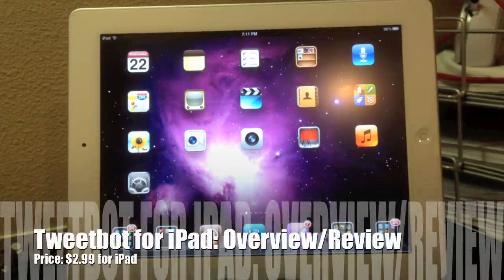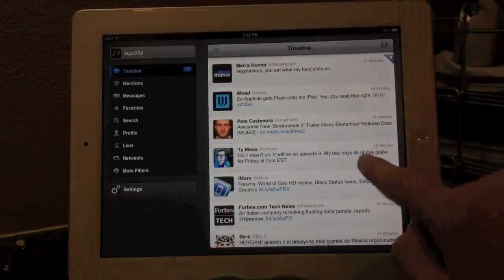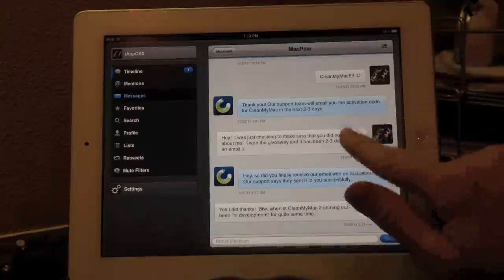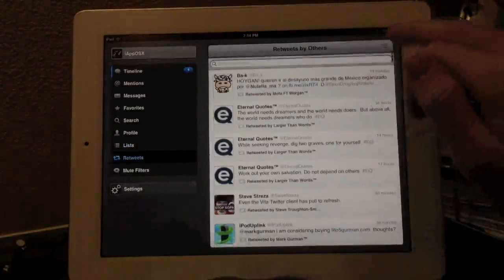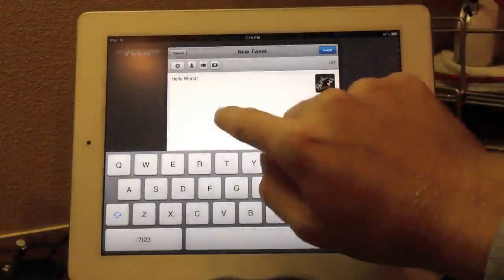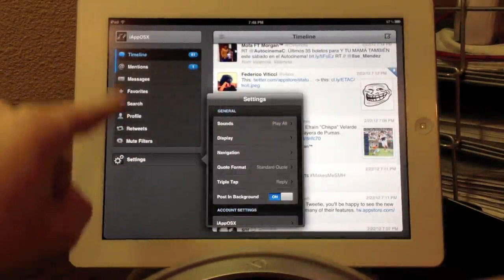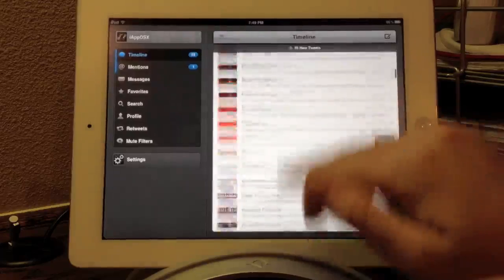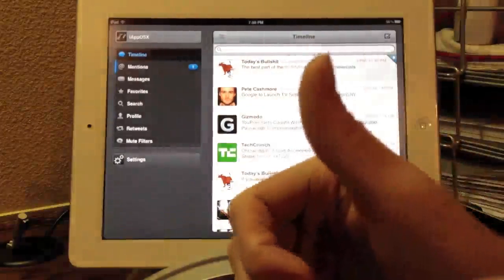Tweetbot for iPad: A Review/Overview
Tweetbot for iPad Overview/Review:

Tweetbot has been on the iPhone and iPod Touch for quite some time now, and the great, award winning, application from tapbots is on the iPad!  Tweetbot is the BEST Twitter client for iPad as demonstrated in my review :D

Price: $2.99

Tweetbot for iPad
Tweetbot for iPad
Tweetbot for iPad

Thumbs Up!
Favorite!